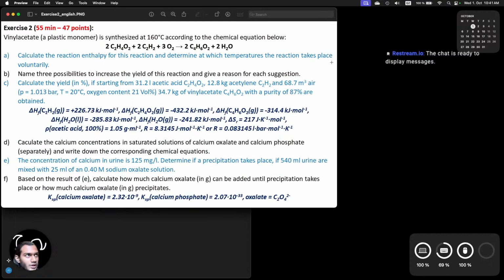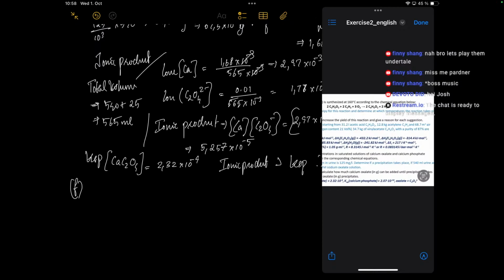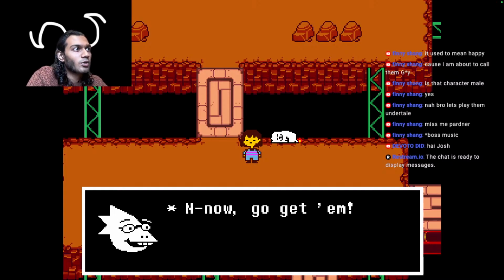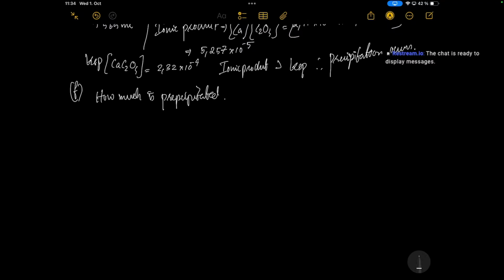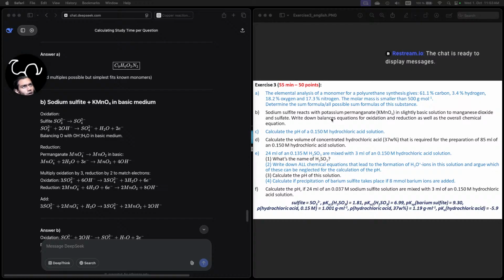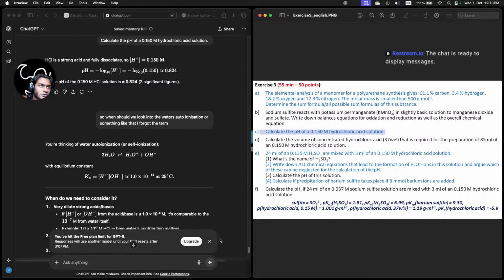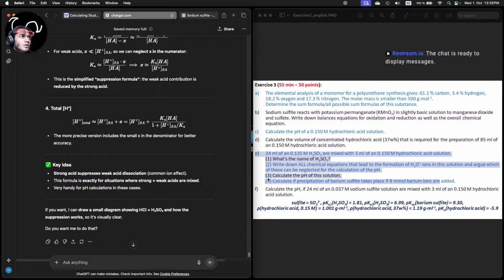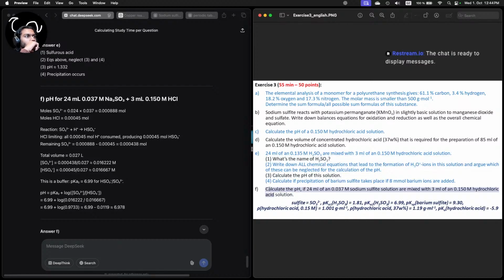[Day 190] ChemCalc Exam Grind – Exercises QP 2 & 3 | 1 Viewer = Undertale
You’re watching Crakathumb. I’m Josh Abraham — I started this channel to track my study progress and play 15 minutes of Lies of P every day.

Today’s focus: finishing Chemical Calculations Exercise Question Papers 2 & 3. Getting closer to exam-ready with step-by-step problem solving and corrections.

15 minutes of Lies of P gameplay keeps the streak alive.